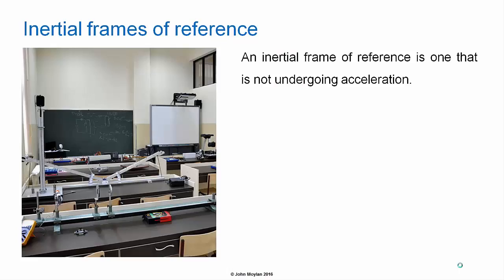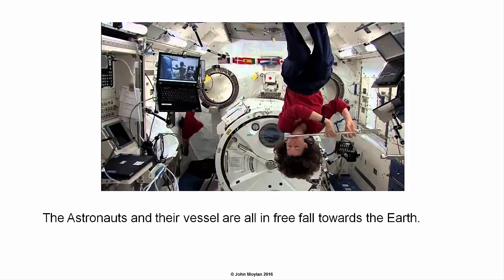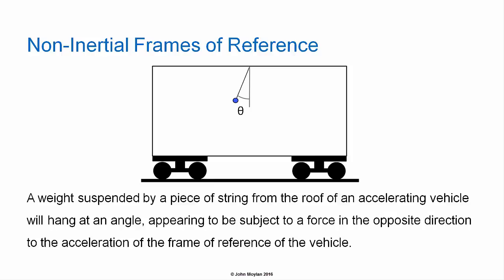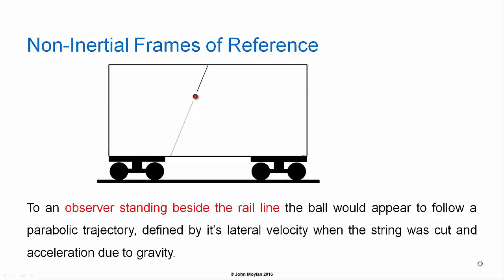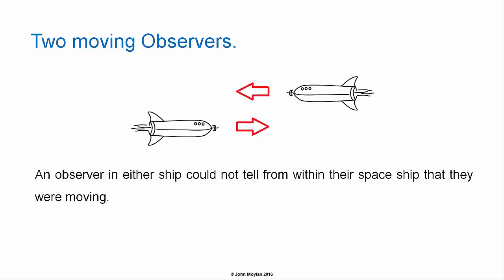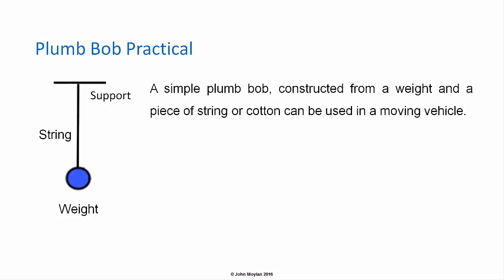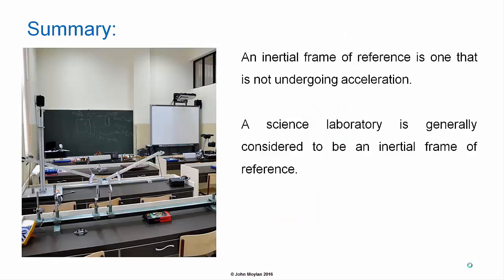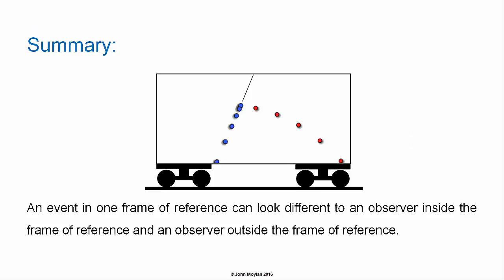Frames of Reference - HSC Physics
For text and images see website.